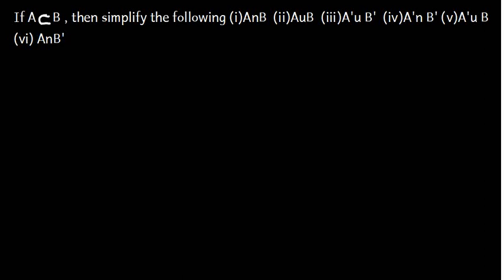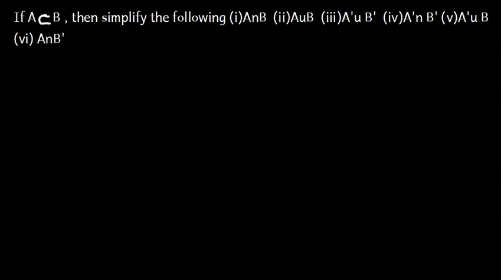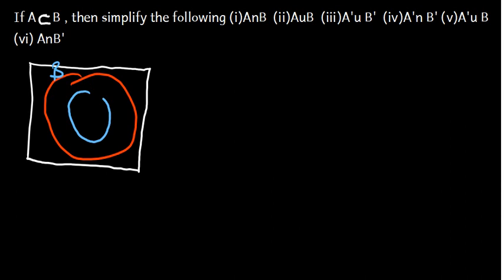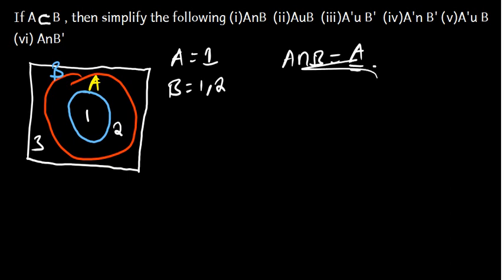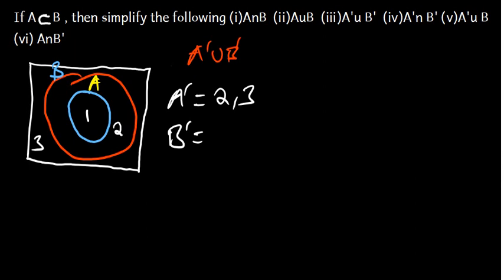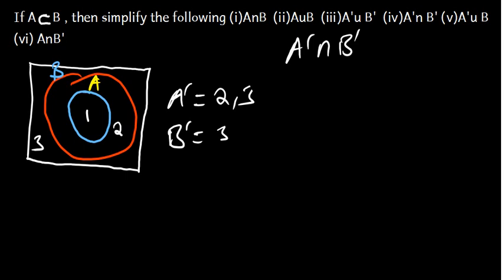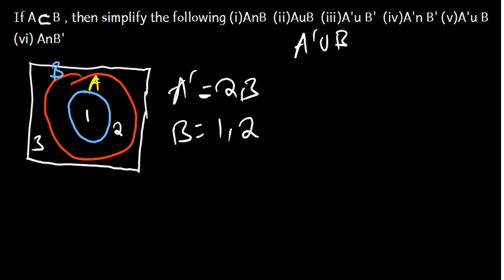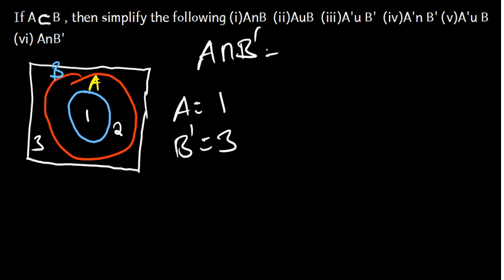Simplifying subsets | easy to understand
In this video we will talk about simplifying subsets

Watch this video to understand the concept behind subsets